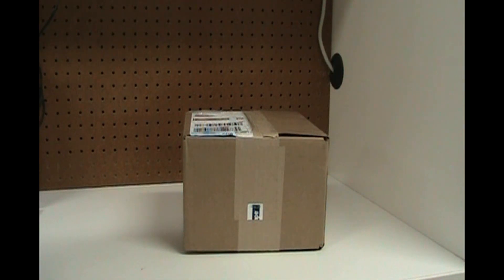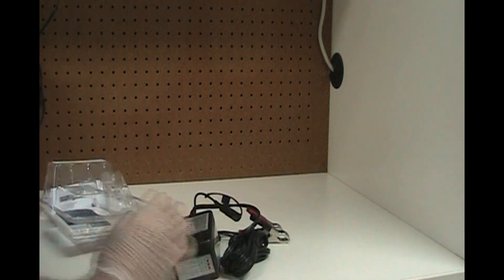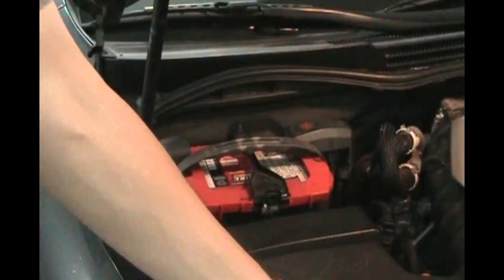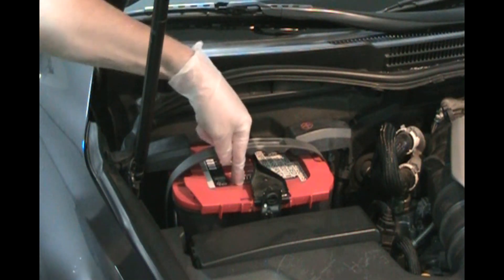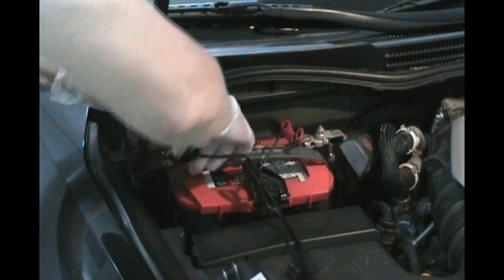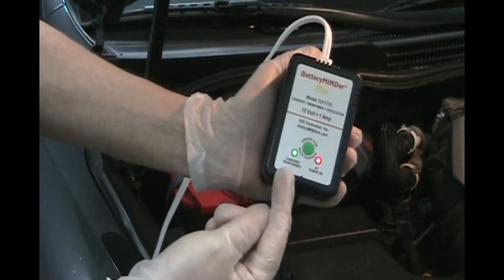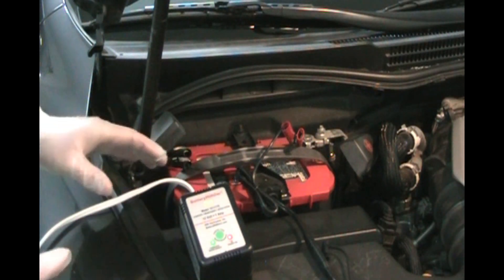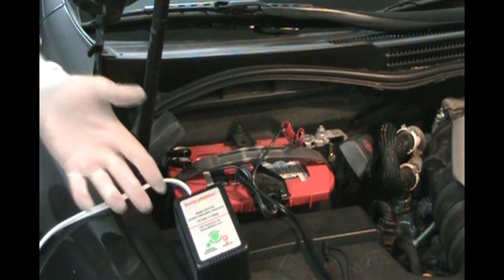Most Cost Effective Car Battery Charger & Maintainer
VDC Electronics 12117TC Battery Charger Maintainer